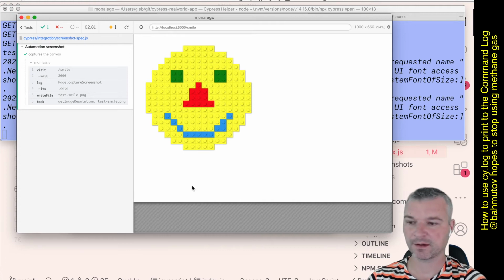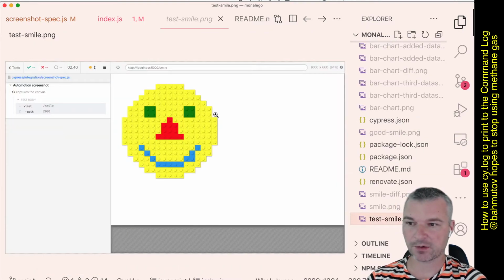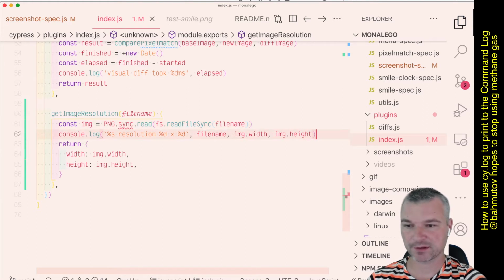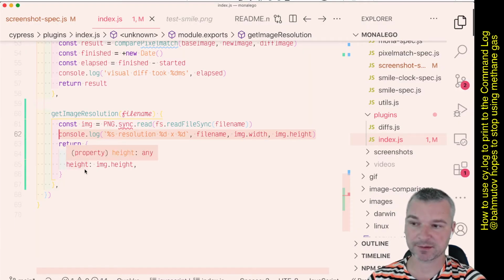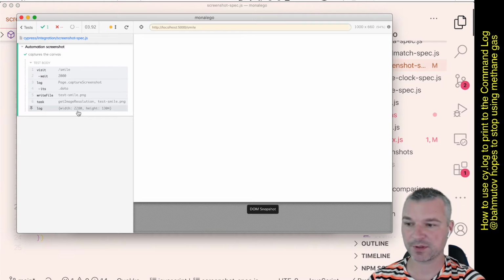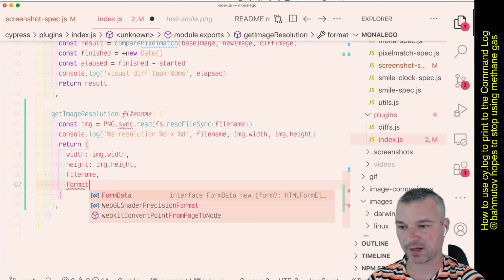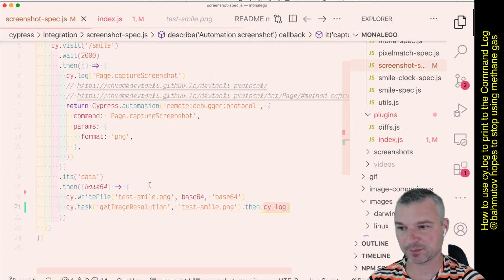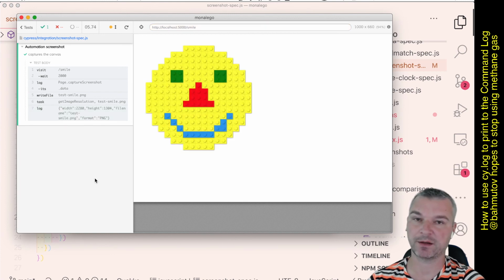How to use Cypress cy.log command to output messages to the Command Log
We can use `.then(cy.log)` to quickly dump some info into the Cypress Command Log. If needed, we can use `.then(JSON.stringify).then(cy.log)` to print larger objects. For more Cypress tips like this, read the blog post